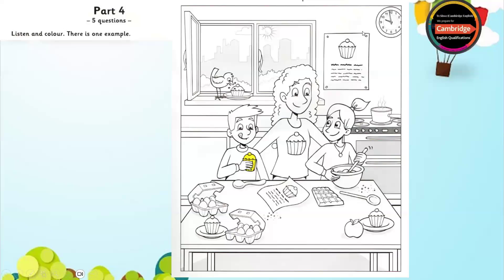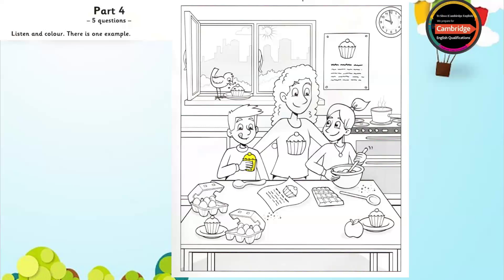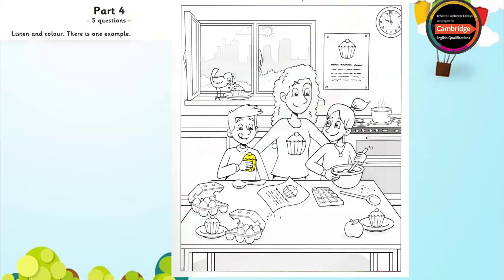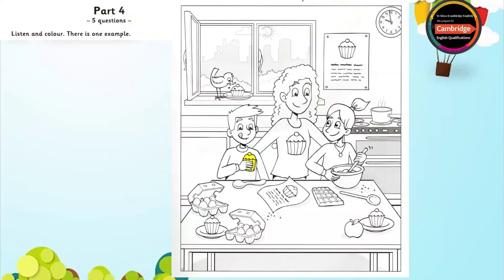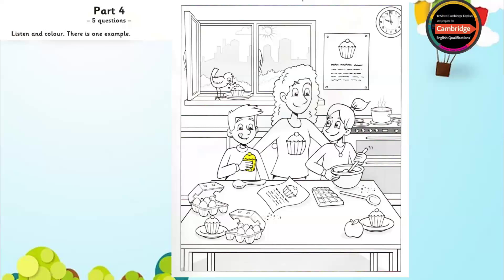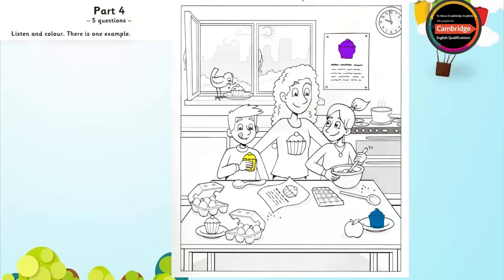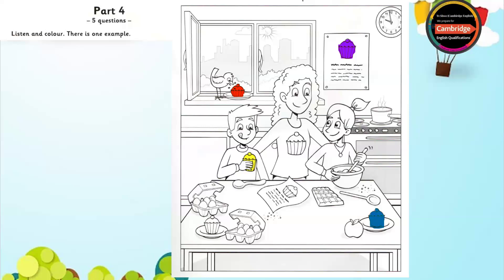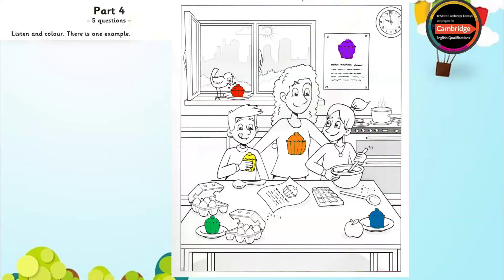Authentic Examination Papers 2 _ Pre A1 Starters _ Listening Part 4 _ TEST 1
Authentic Examination Papers 2
Listening Test - TEST 1
PreA1 - Starters
Listening Part 4
Listen and colour.